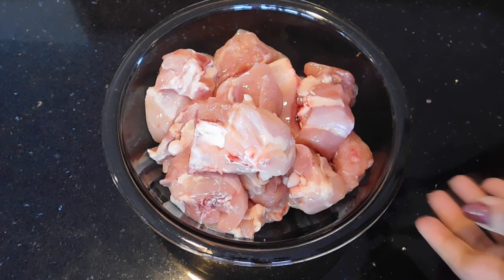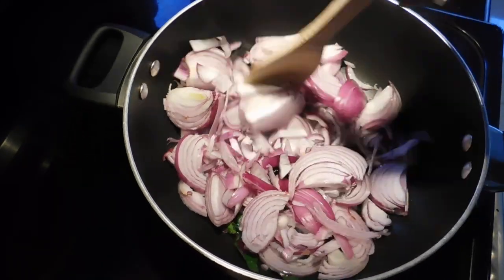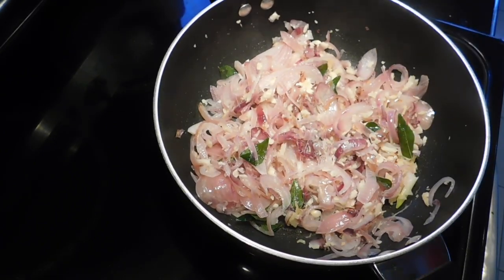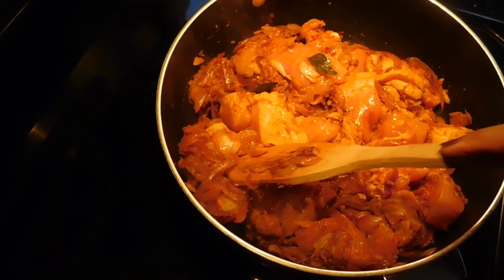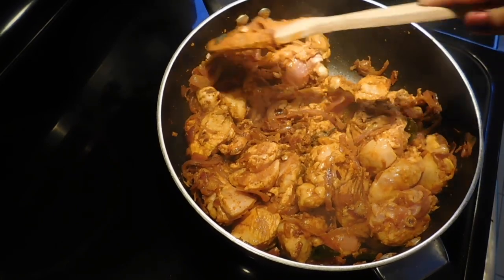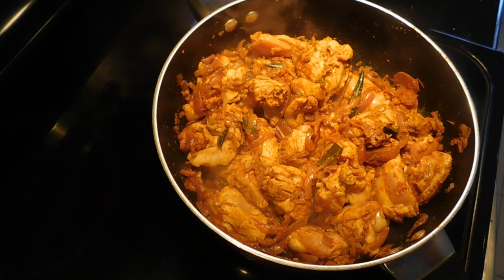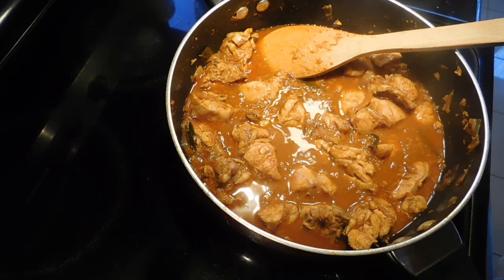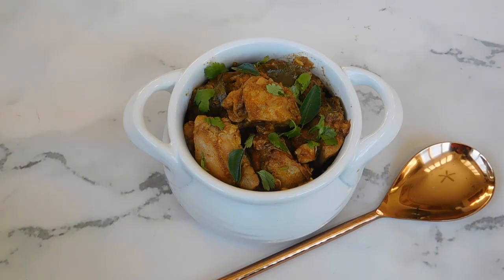Easy Chicken Curry (English) || Simple Recipe for Beginners & Bachelors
This simple recipe using minimal ingredients, is a life saver when you need a quick curry!  Try this coriander-powder-free recipe and you will love the simplicity, and your family will love the taste.

Music courtesy:
• Follow djshahmoney: